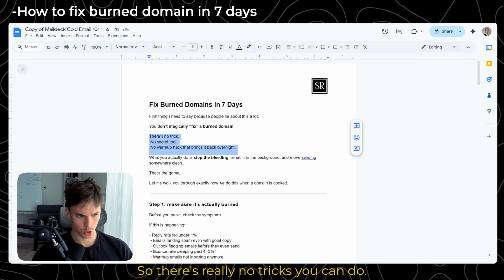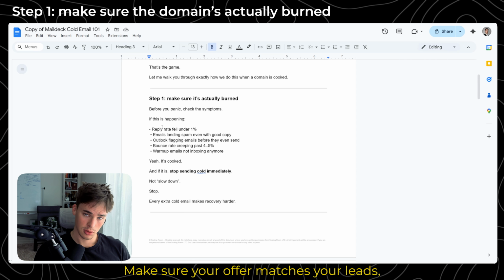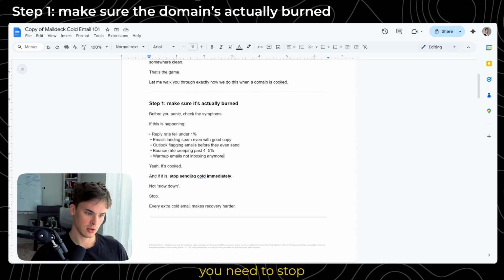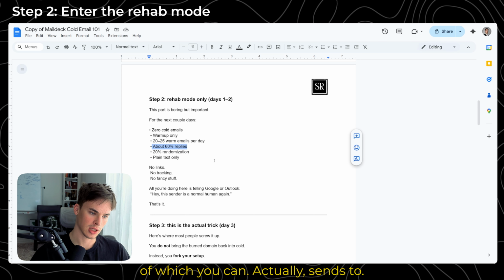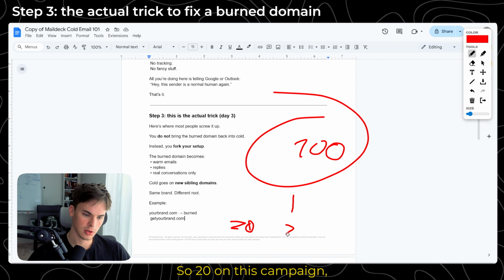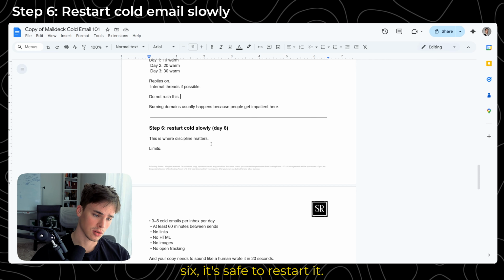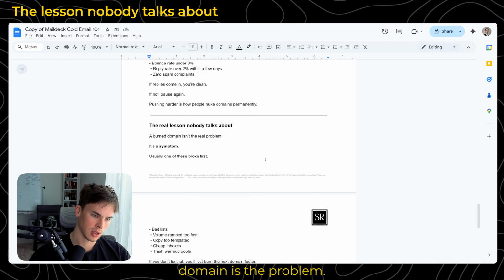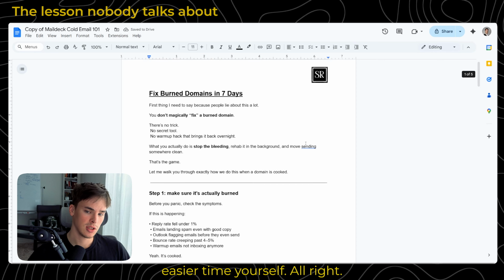Your Cold Emails Aren’t Working Because of BURNED Domains [FIX it in 7 days]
Burned domain? Fix your cold email deliverability in 7 days. Works with Outlook inboxes, GSuite inboxes, Instantly, Smartlead & all sequencers. Cold email 2026 is different, adapt now.

Timestamps:
0:00 - Why Your Cold Emails Aren’t Working in 2026
0:31 - 7-Step Cold Email Domain Recovery Process (Overview)
1:09 - Step 1: Is Your Domain Really Burned? Cold Email Diagnosis
3:23 - Step 2: Stop Cold Emailing — Switch to Warm Sends
5:00 - Step 3: Cold Email Warm-Up Strategy for Outlook & GSuite
6:48 - Step 4 & 5: Fork Your Setup + Prepare New Cold Email Domains
7:05 - Step 6: Restarting Cold Email Safely (Volume + Timing)
7:52 - Step 7: Monitor Cold Email Health Metrics (Replies, Bounces)
8:35 - What No One Tells You About Burned Domains and Cold Email
9:51 - Recap: Fix Cold Email Deliverability in 7 Days
10:00 - Final Thoughts on Cold Email in 2026